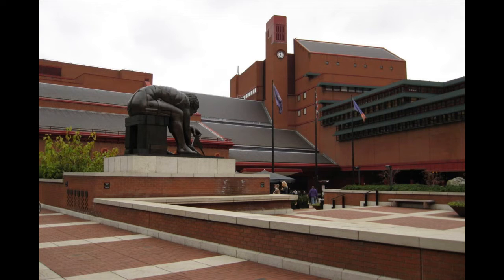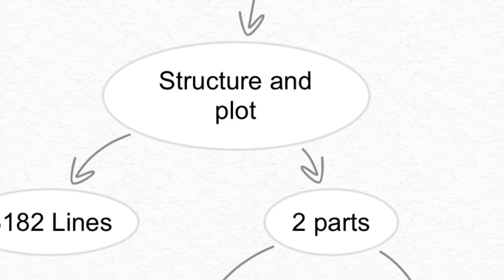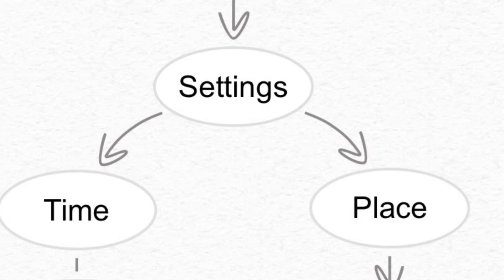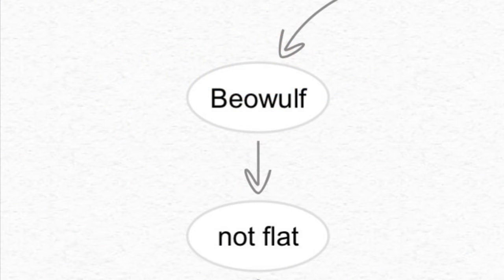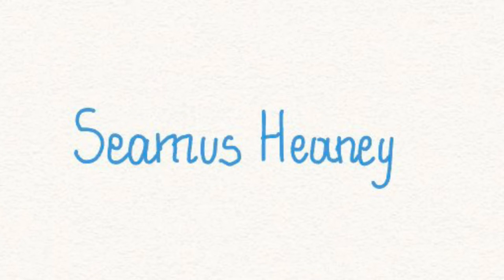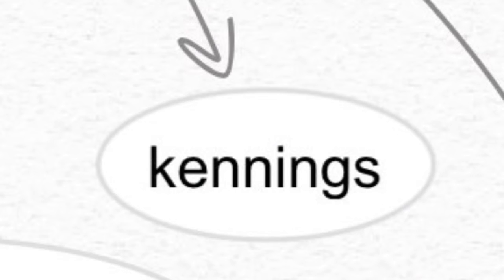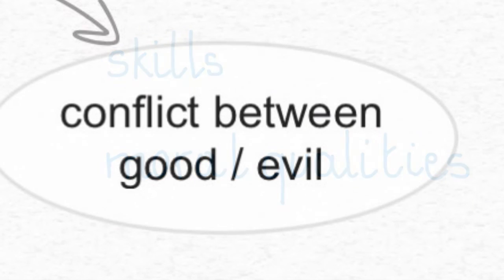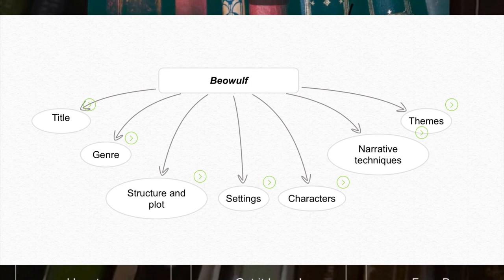L03: "Beowulf" : Exploring the epic poem through 7 Key Literary Elements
Explore "Beowulf" through 7 Key Literary Elements! Perfect for ESL high school students and teachers.

Discover:
• Structure & Plot
• Settings
• Characters
• Narrative Techniques
• Themes

Learn how to effectively present this Anglo-Saxon epic poem.

What's your favorite part of "Beowulf"? Share in the comments!